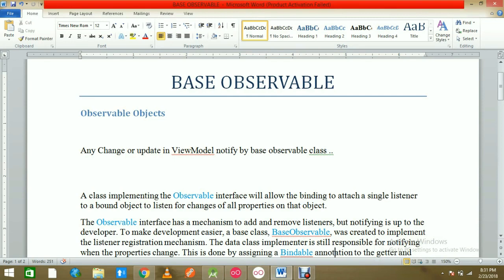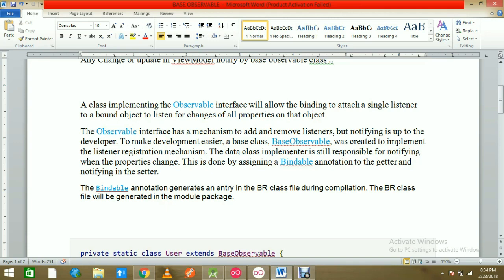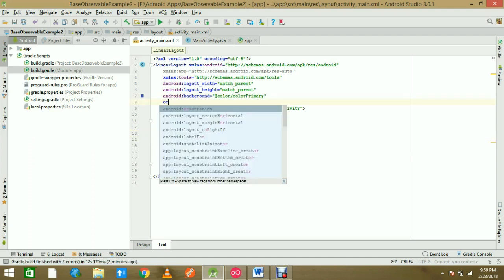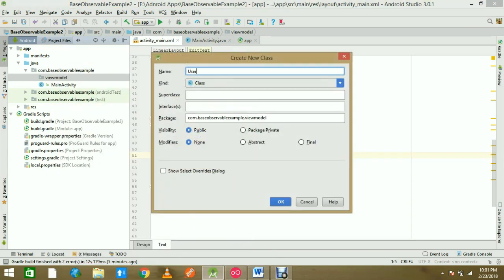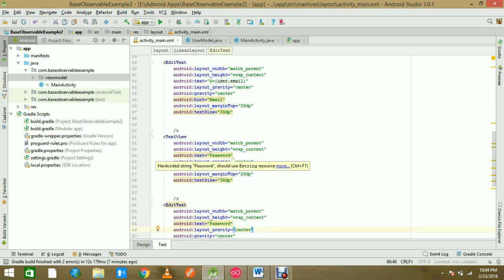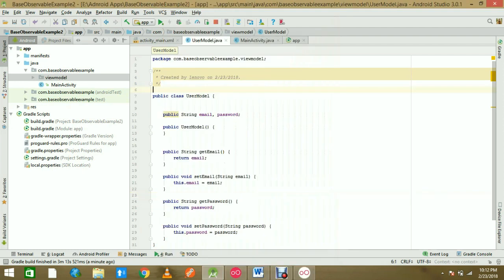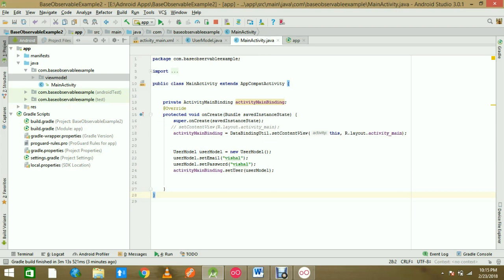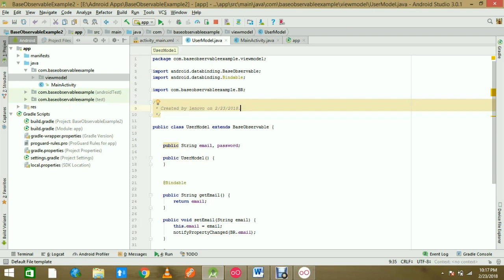DataBinding using BaseObservable .. for MVVM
How to create a BaseObservable and how to use Bindable annotation in databinding technique .. in MVVM apporach